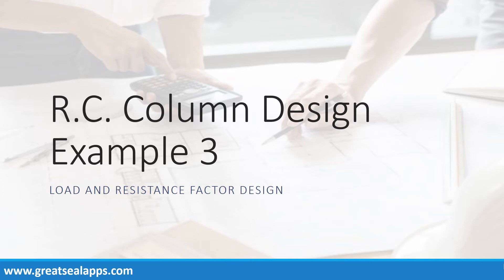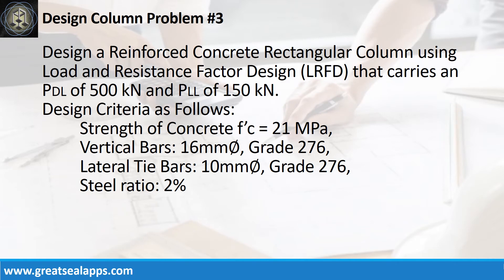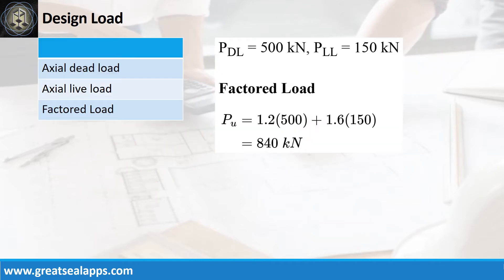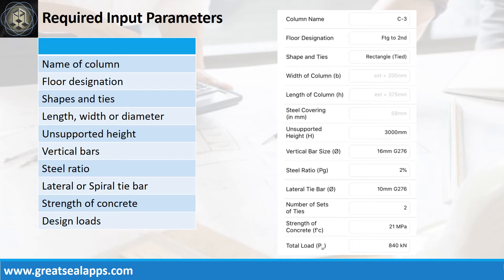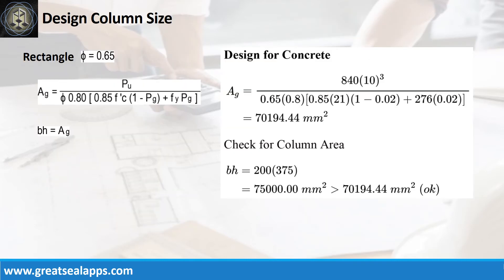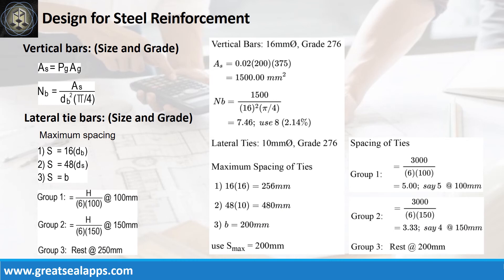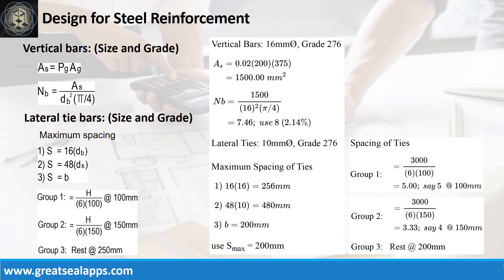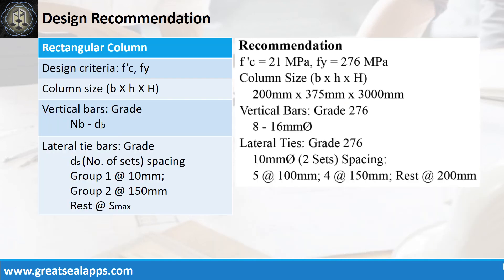Rectangular Column Design with Pure Axial Load using LRFD - RCD Using Structural Design Apps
This video discusses step by step Computations of solving reinforced concrete rectangular column with pure axial load using Load and Resistance Factor Design based on eStructural Design Zen found on the App Store.